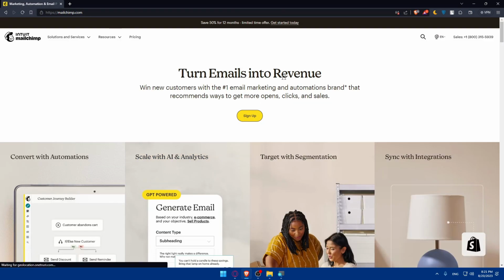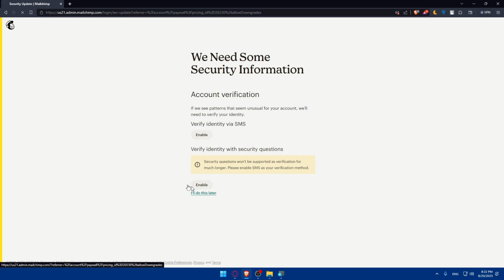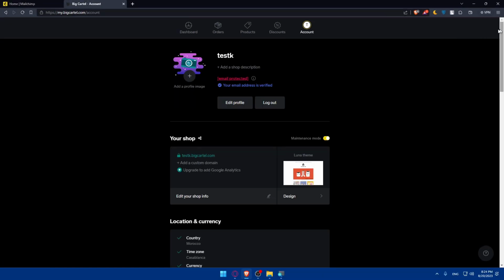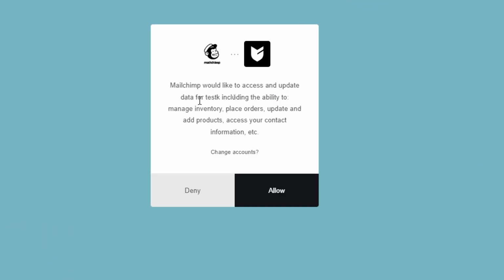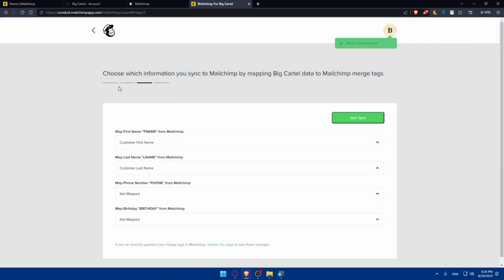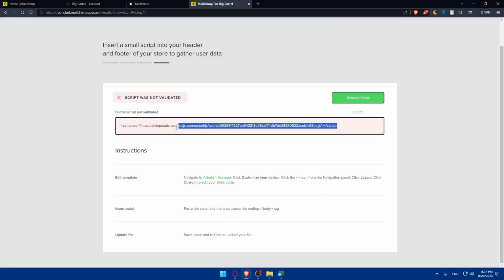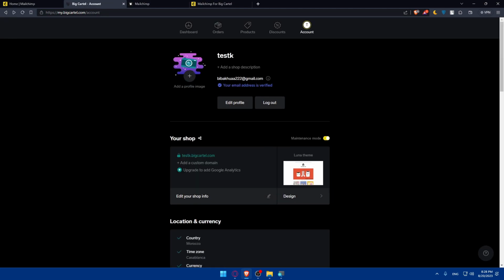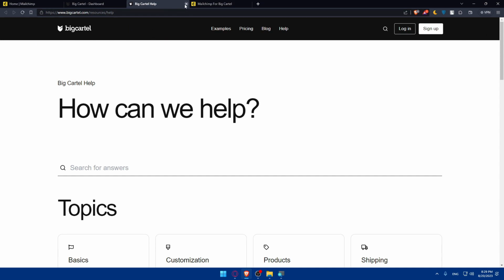How To Connect Mailchimp To Big Cartel 2025! (Full Tutorial)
Today we talk about connect mailchimp to big cartel,big cartel,mailchimp,integrate mailchimp to big cartel,how to use mailchimp